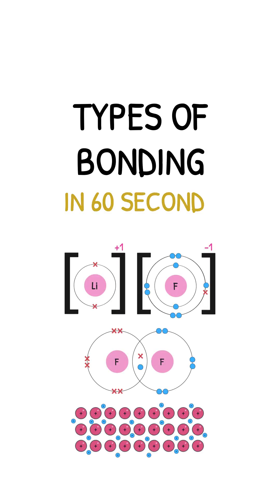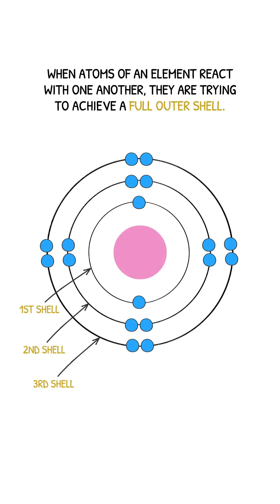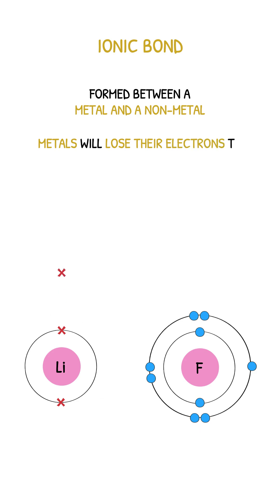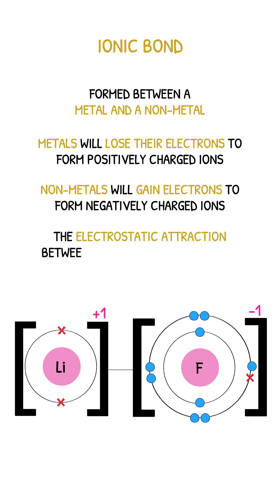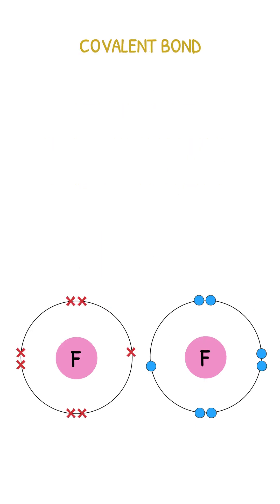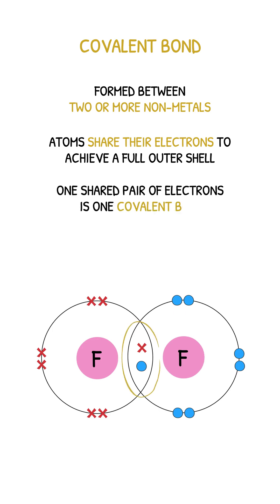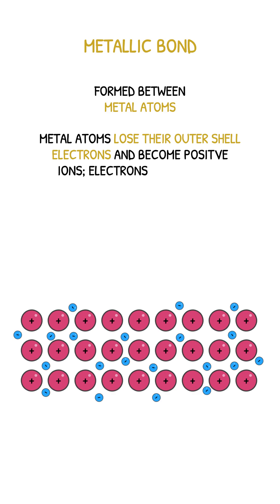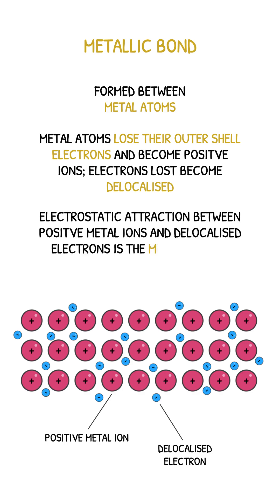GCSE Chemistry Revision - Types of Bonding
Let's talk 'Ionic, Covalent & Metallic Bonds' in 60 seconds.